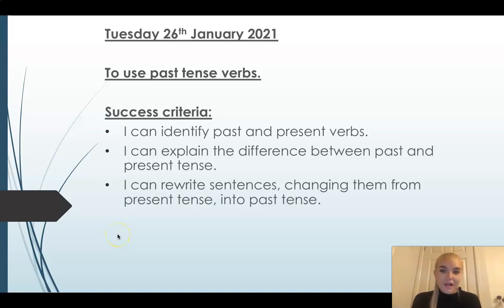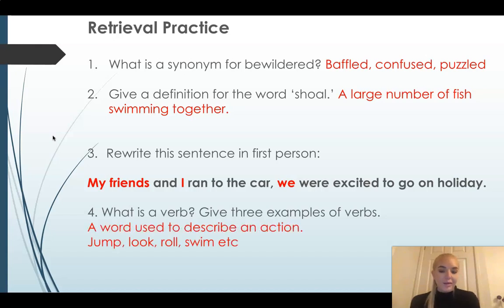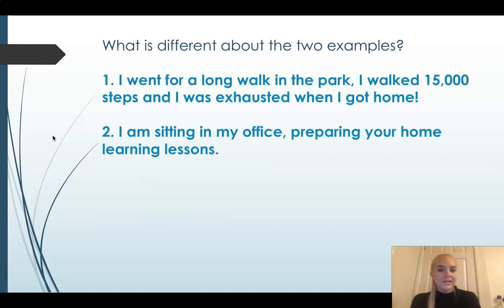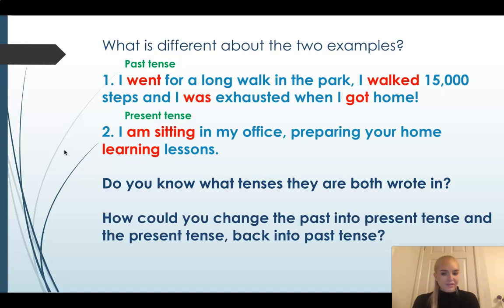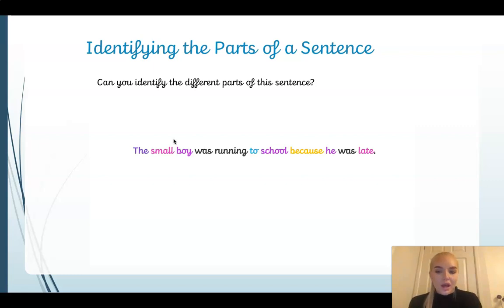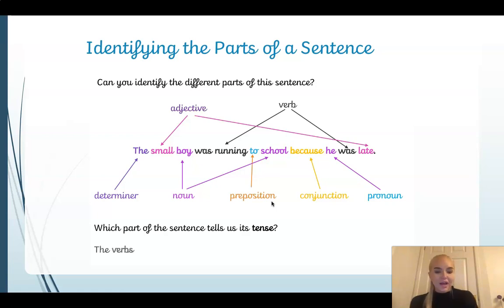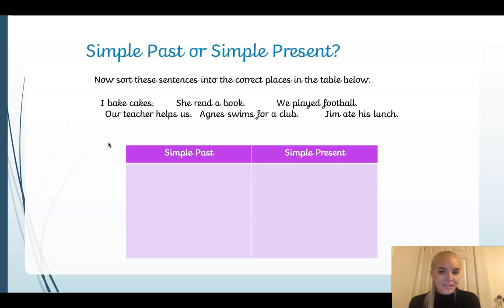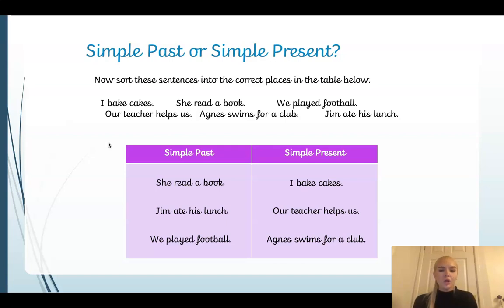Year 4 English 26th Jan Part 1